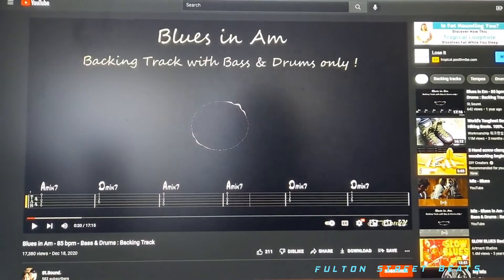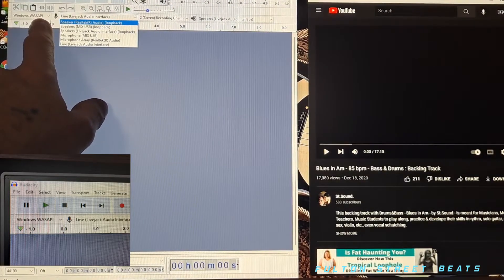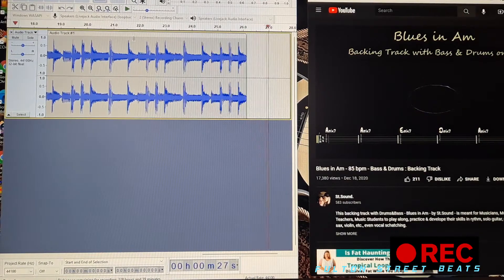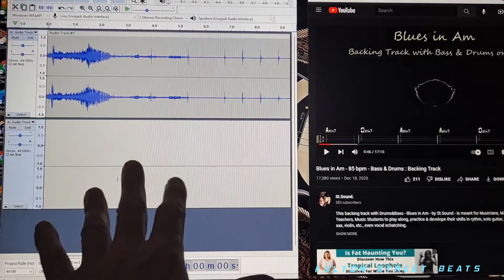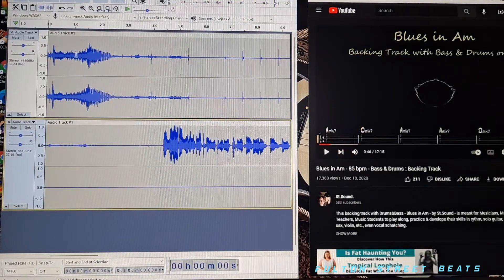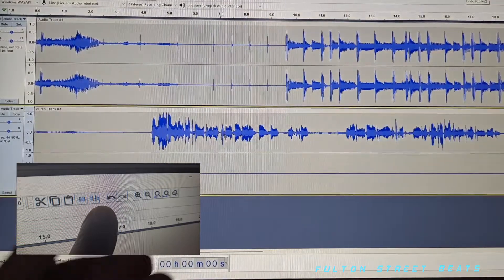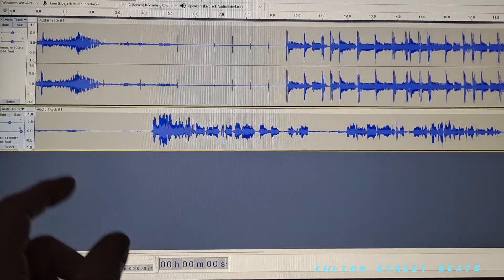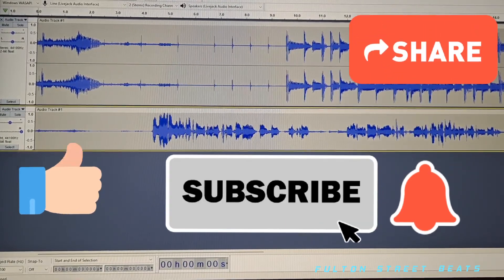How to Easily Record a Backing Track from YouTube into AUDACITY !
For some it may be hard to get started with recording anything into a DAW.  These are the simple steps to take to record your favorite " usable " backing track into AUDACITY.   Very similar in other DAW software.    I hope this helps those who have been struggling.  No need to use a converting source.